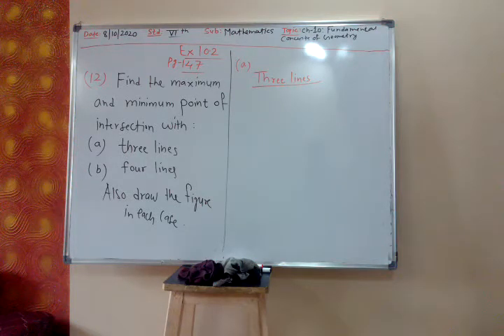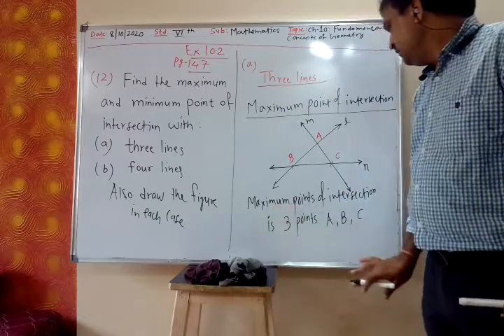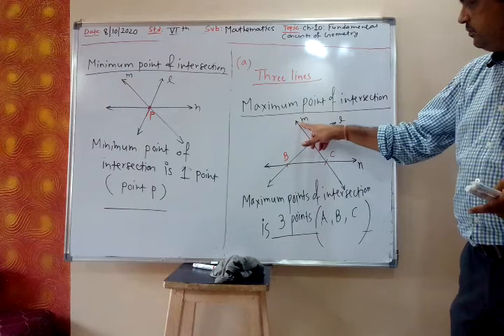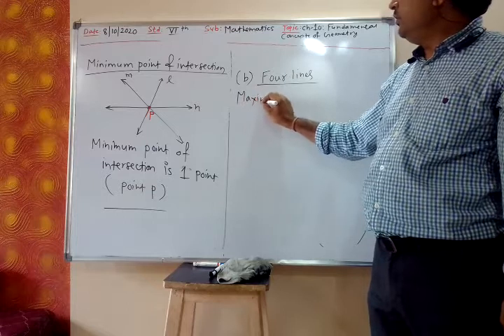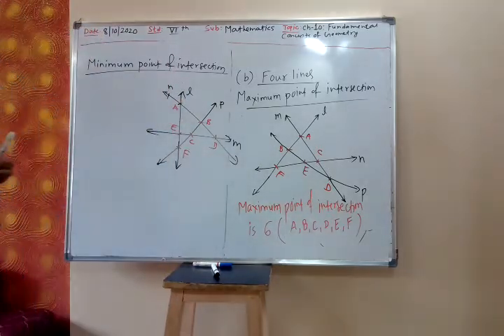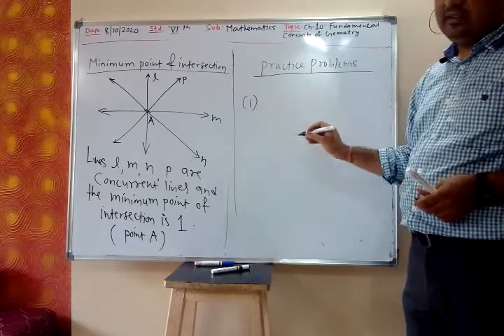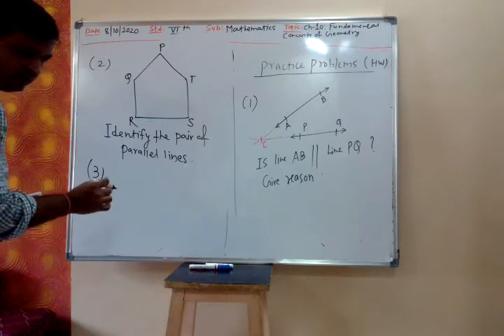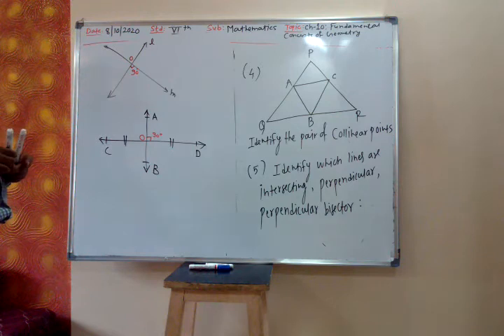6th ICSE Maths; Chapter:10- Fundamental Concepts of Geometry, Part-10